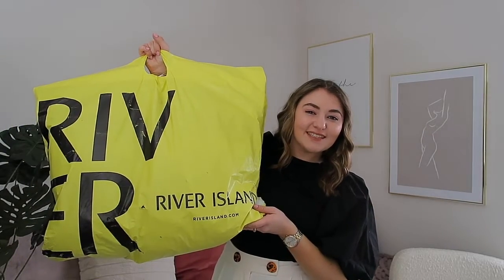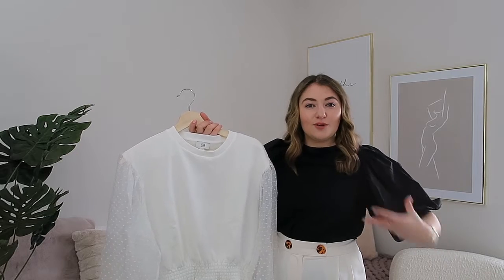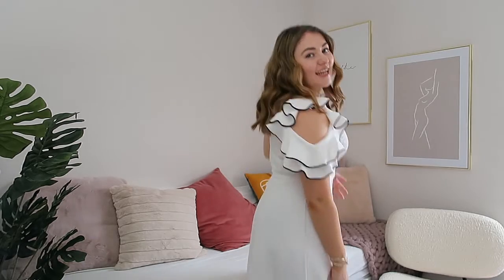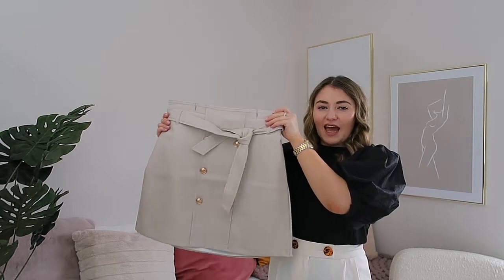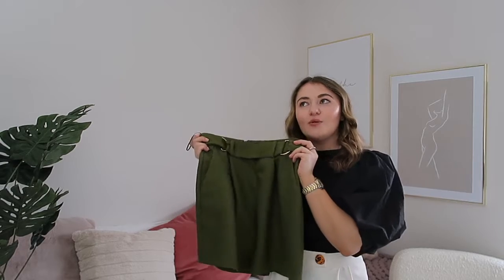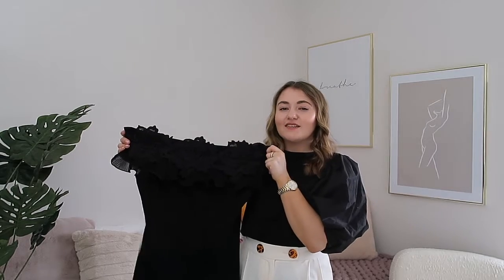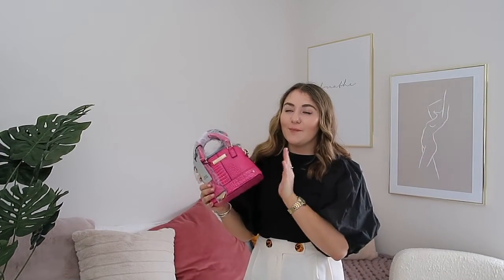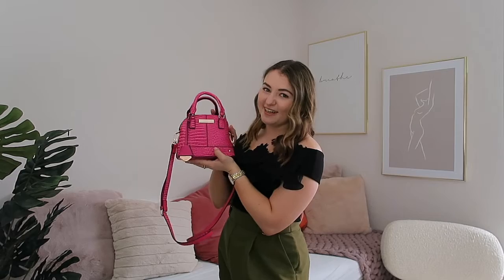River Island Try On Haul | New In For Spring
RIVER ISLAND NEW IN HAUL AND TRY ON

What I’m Wearing:
Wishbone Bangle
Rose Gold Bracelet
Gold Ring
Sparkly Gold Ring

Products Featured:

Organza Sleeve Jumper
White Dress
Square Neck Top
Bardot Detail Top
Khaki Shorts
THE CUTEST BAG IN THE WORLD
Chunky Sandals